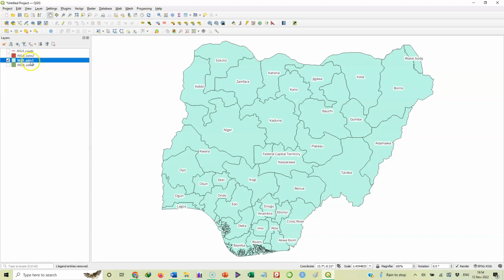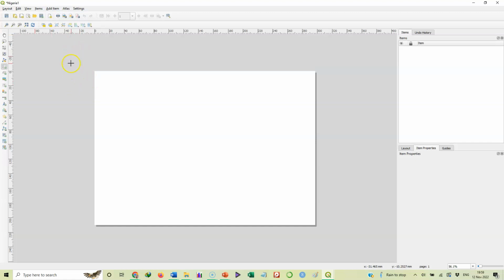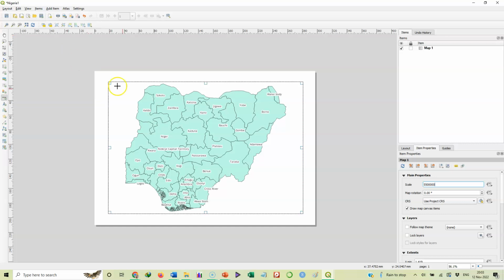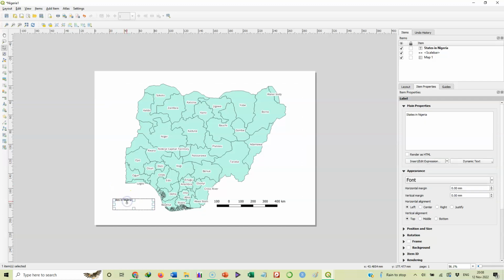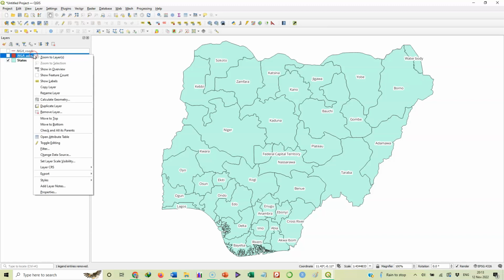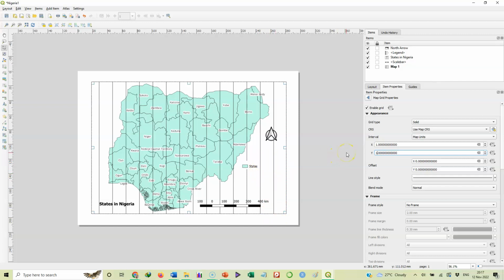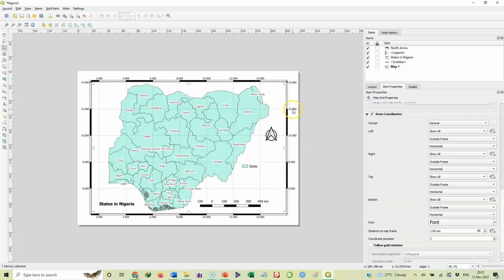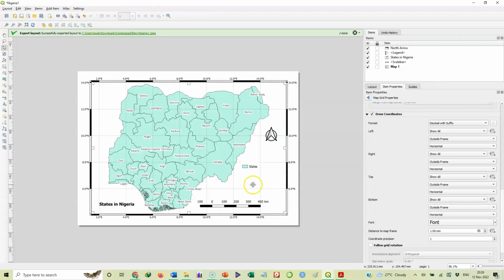6. Creating a simple map with QGIS (Part 4: Using the Print Composer)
The final stage of map production is using the Print Composer. This is where map elements such as title, scale, north arrow line, legend, grids and coordinates are added to the map. Once this is done, the map is then exported either as image file (jpeg format) or as a pdf file. In this video, I will show how these are done.